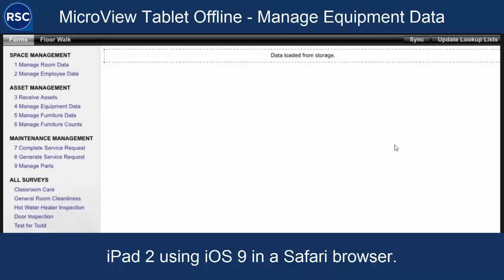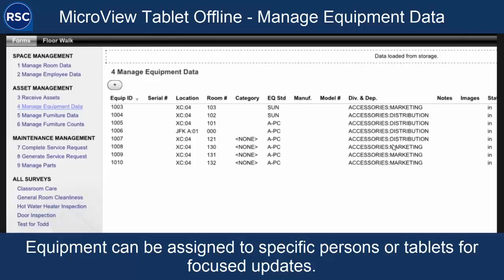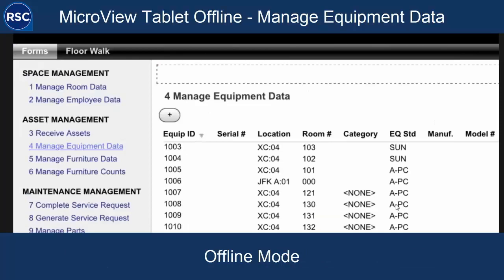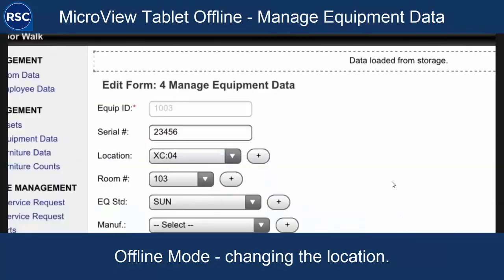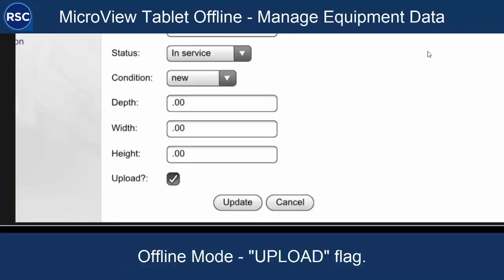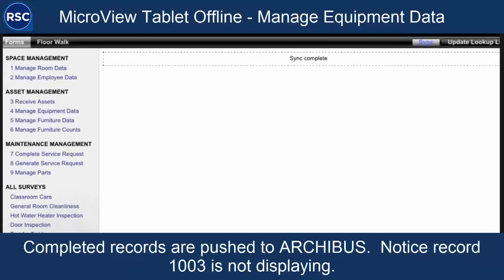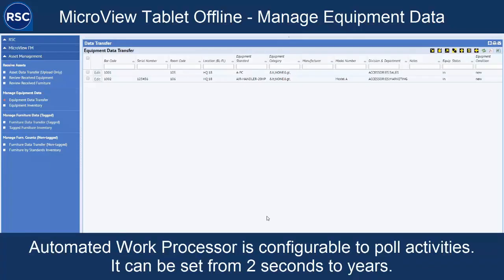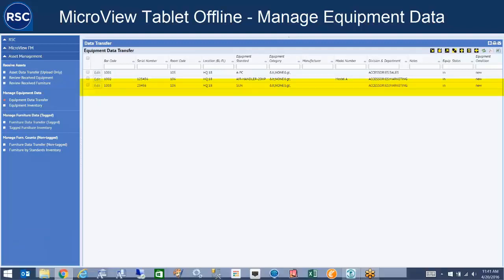MicroView FM -Tablet